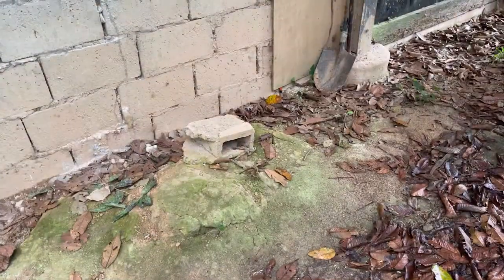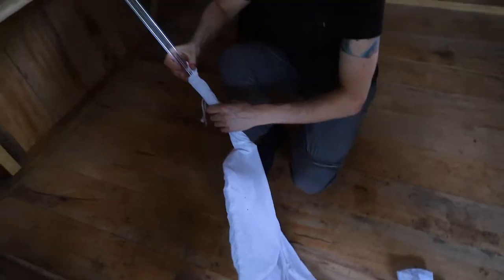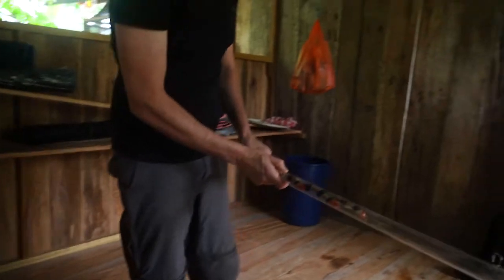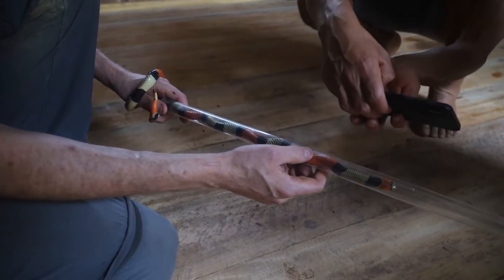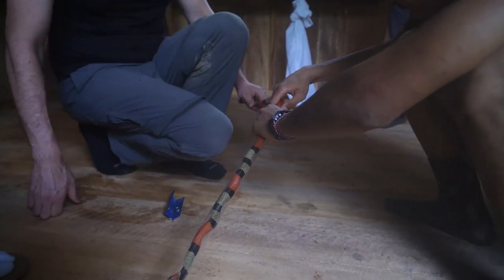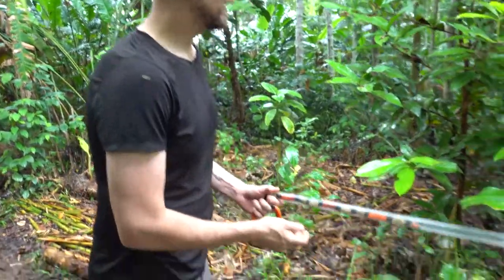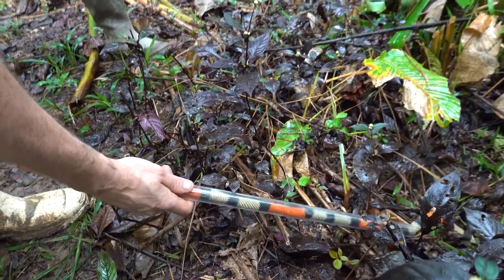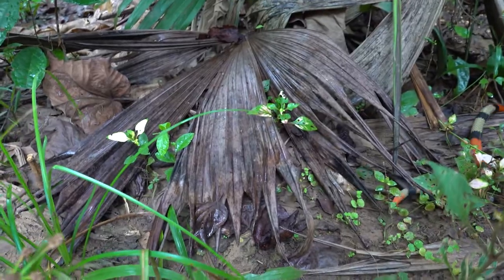VENOMOUS CORAL SNAKE CAPTURE | FAUNA FOREVER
Main Vlogging Camera
Pride and Joy Sony
MACRO Lens
All Around Lens
Landscape Lens
Mic I Use
Go Pro Action
The Best Tripod
Backpack Camera Clip
Messenger Bag
Favorite Light

Caiman night video up next. Drop a 💖 if you are ready!